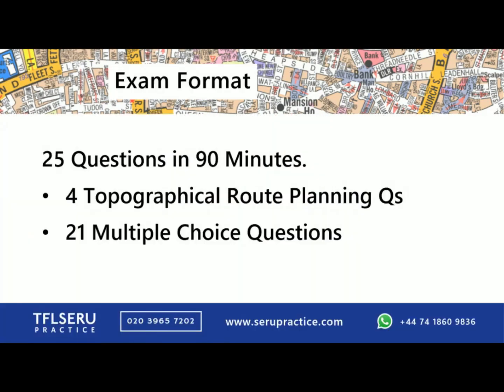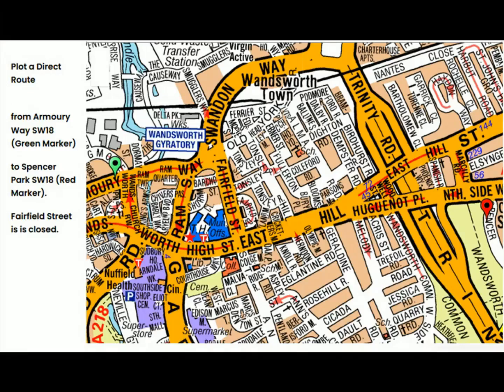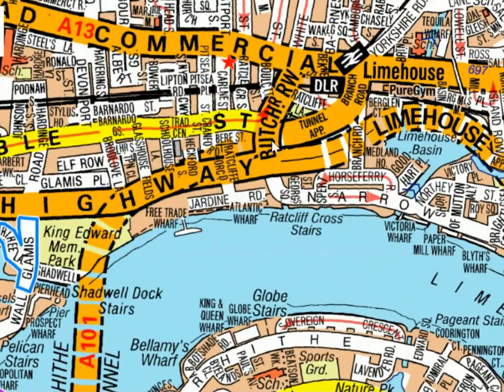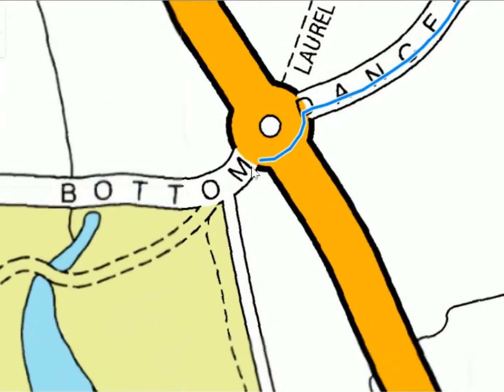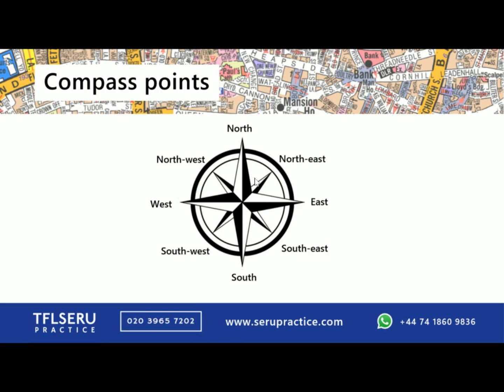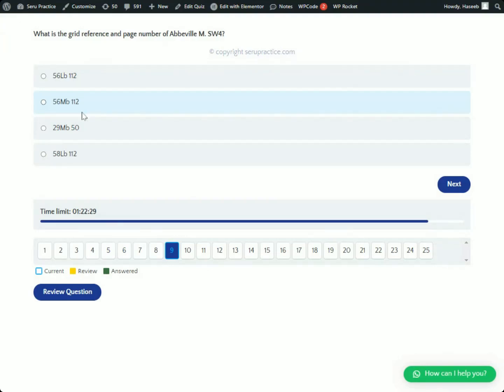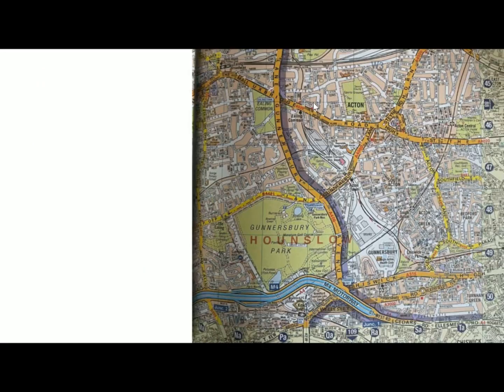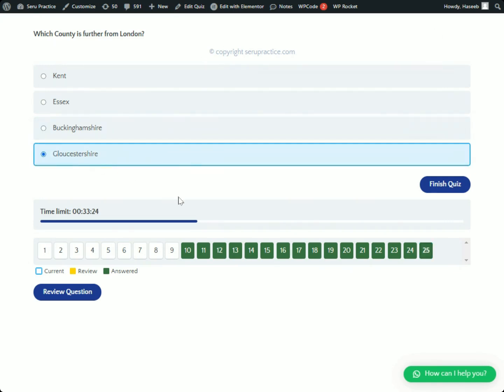Topographical Route Planning Complete Mock Test 2025 Full Video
In this video you will find everything you need to  learn about TfL Topographical Route Planning Assessment. This video includes complete exam format breakdown, a complete mock test with route planning questions, compass based questions and a-z map based question for topographical route planning assessment.

👉 Free SERU Questions

👉 SERU & Topographical Course

🟢 WhatsApp Support